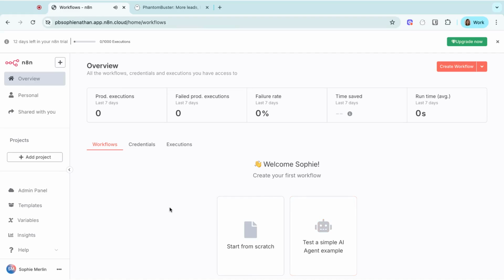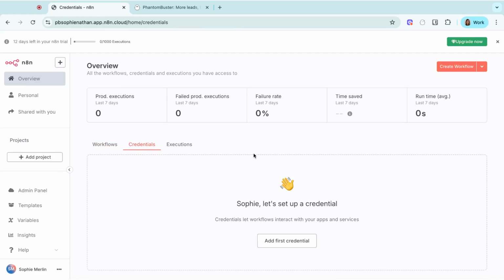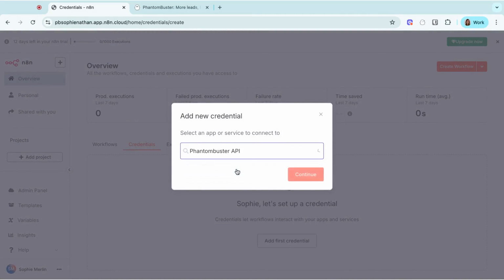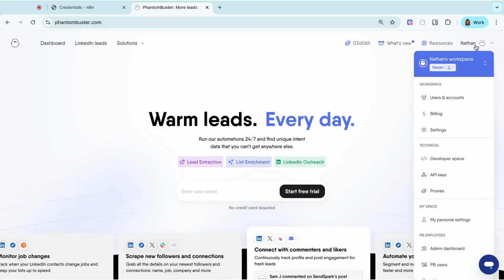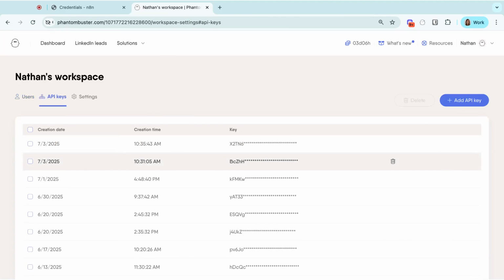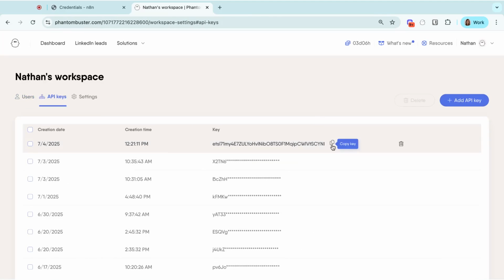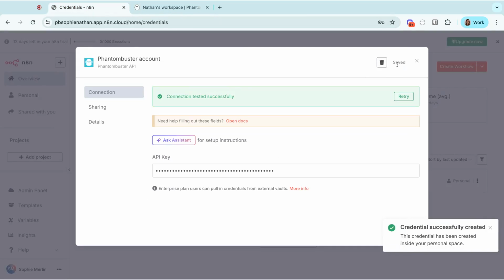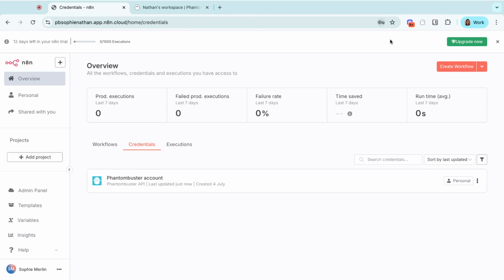Connect PhantomBuster to n8n: Step-by-Step API Integration Guide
Need to connect PhantomBuster to n8n so you can trigger Phantoms and move data through a larger automation workflow? This tutorial shows the exact setup, so you can add your API key in n8n, test the connection, and start building reliable no-code workflows.

What you will learn:

* How to set up PhantomBuster API credentials in n8n from the Credentials tab and save the connection correctly
* How to find your PhantomBuster API key in PhantomBuster by opening API Keys and selecting Add API Key
* How to troubleshoot a failed n8n connection test by checking the saved credential and pasted API key
* The most effective way to turn a basic connection into a workflow like scrape leads, clean data, then push records to a CRM

Technical Reference:

• n8n setup: click Credentials, then Add New Credentials, search for PhantomBuster API, paste the key, and click Save
• PhantomBuster setup: go to API Keys and click Add API Key
• Successful connection check: look for the green message confirming the connection was tested successfully
• Example automation chain: “scrape leads → clean data → push to CRM”